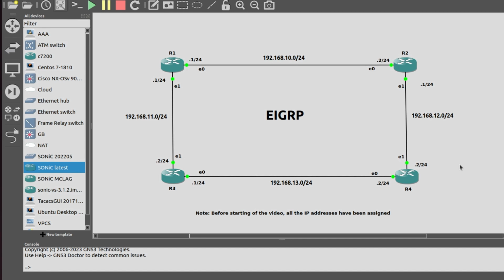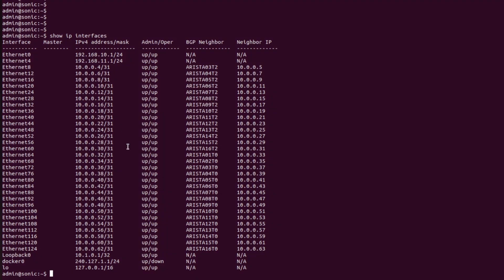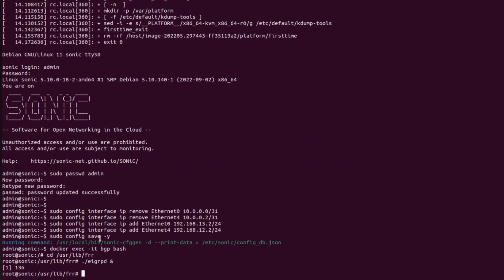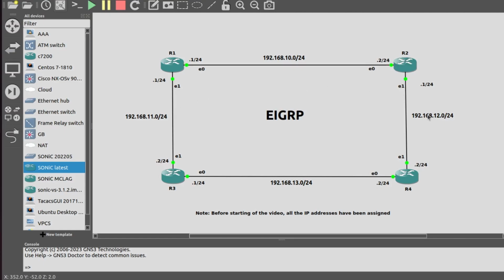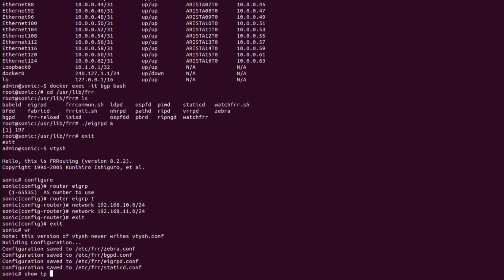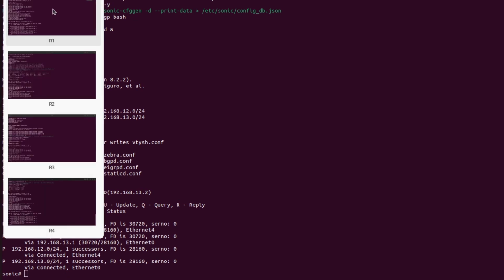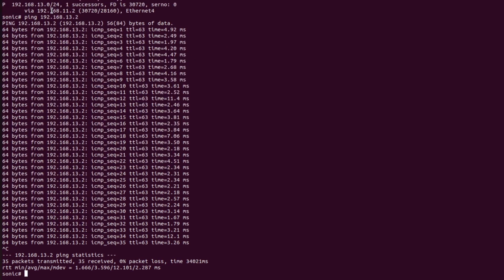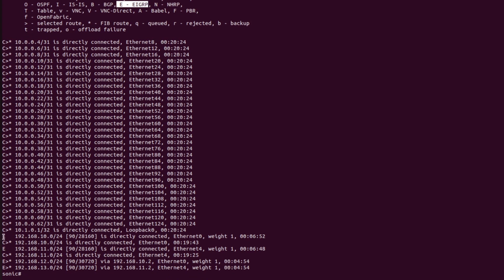EIGRP in SONiC | How to Configure it ??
🎥🔍 Ready to delve into advanced networking? In this video, we're demystifying the process of configuring EIGRP (Enhanced Interior Gateway Routing Protocol) in SONiC – a powerful tool for efficient routing. 🌐🗺️ Whether you're a networking enthusiast or a tech pro, we've got the roadmap to help you navigate the intricacies of EIGRP. Join us on this enlightening journey to master EIGRP configuration in SONiC! 🚀🔧 SONiCTutorial EIGRPRouting 🌟